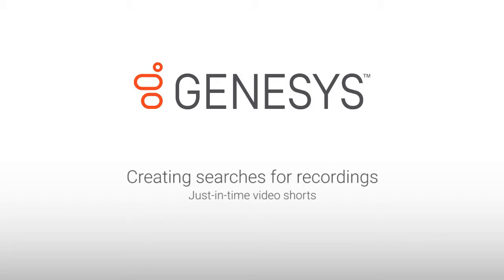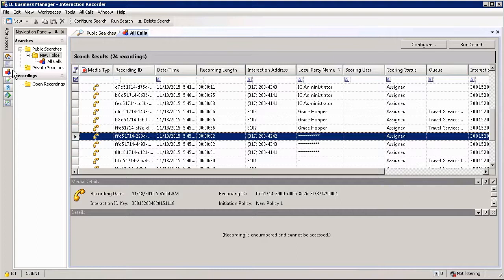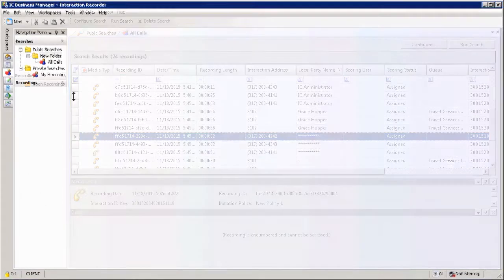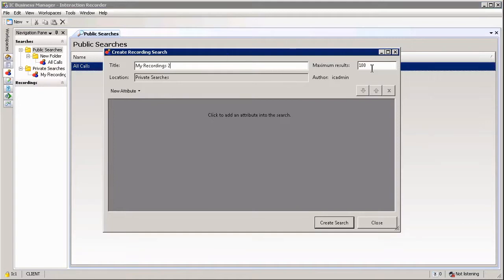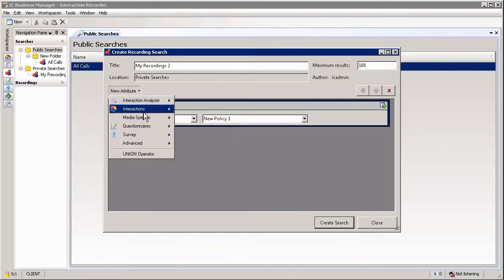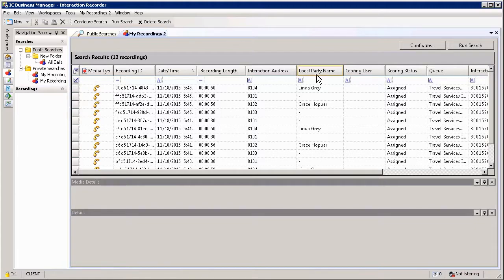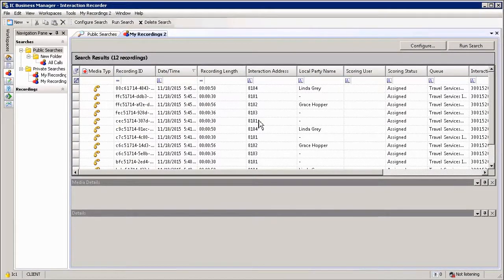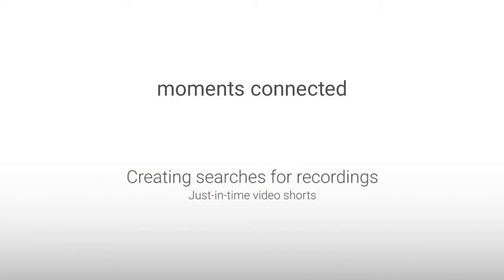Genesys University: Creating Searches for Recordings in IC Business Manager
This video gives an overview of Interaction Recorder and demonstrates how you can build search queries in IC Business Manager.